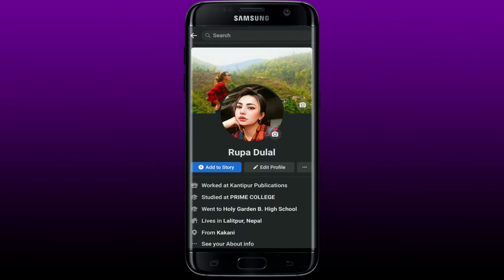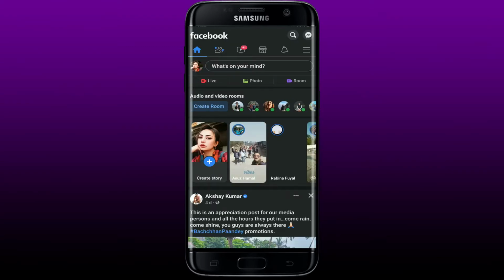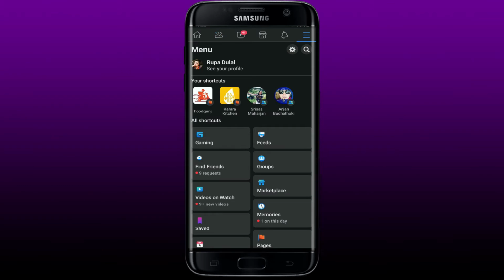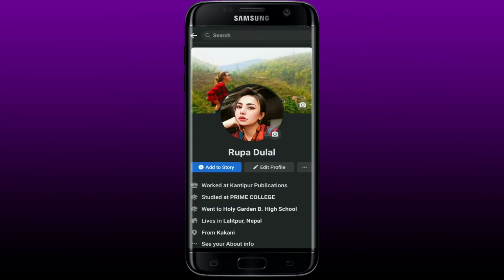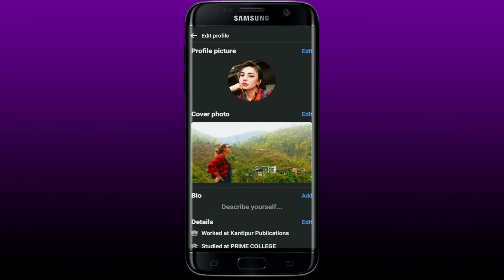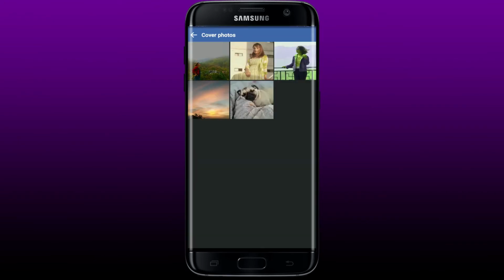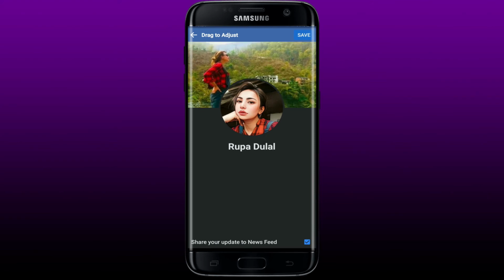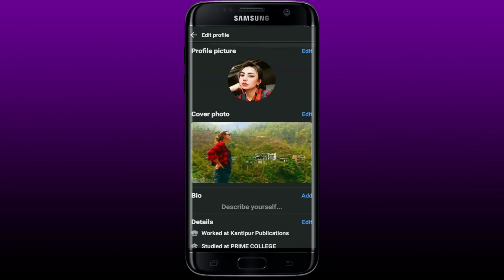How to Fix Facebook Cover Photo Size Issue 2022?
Are you trying to change your facebook cover photo but it won’t show it’s original size? If you are facing that problem then this video is for you.
Here in this video, we will guide you step wise process to make it easier for you on how to fix cover photo size on facebook easily in few minutes.

Fix Facebook Cover photo changing issue anytime anywhere.